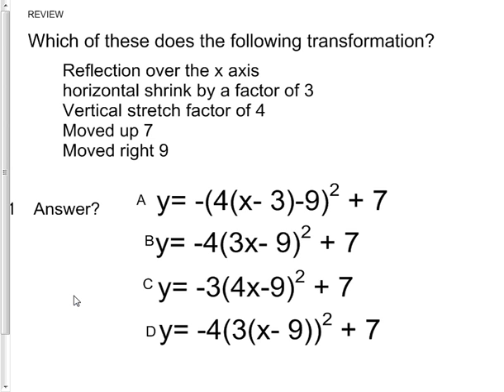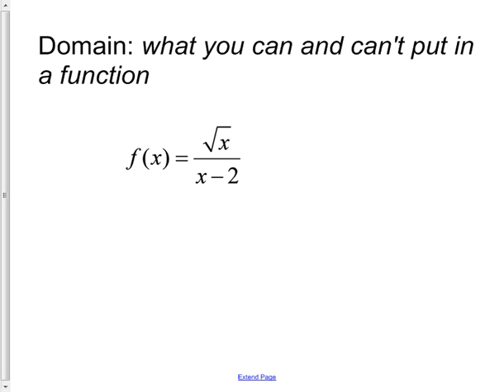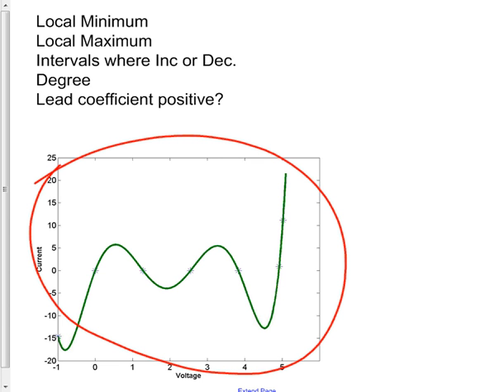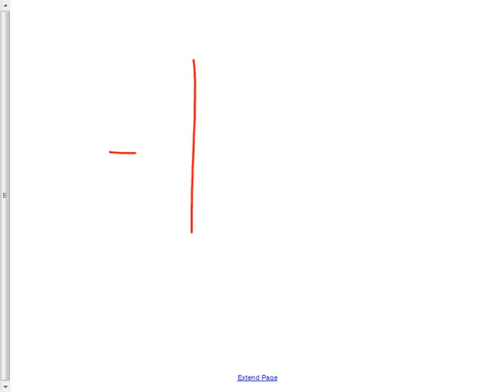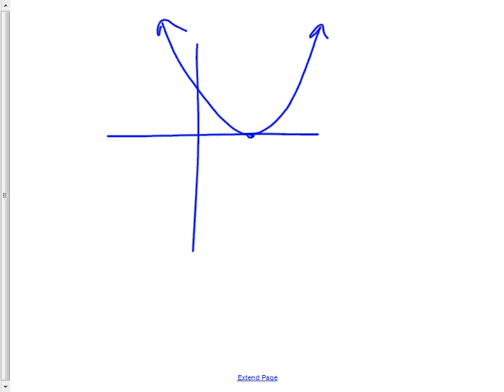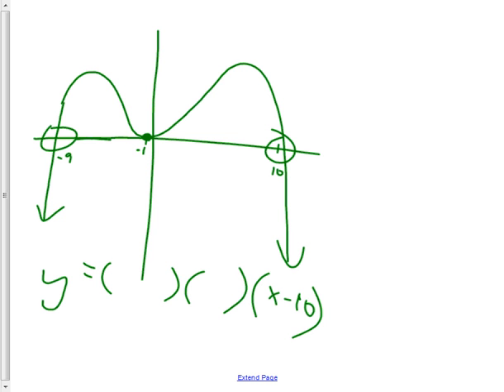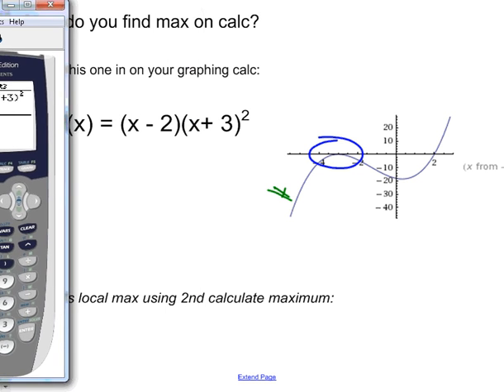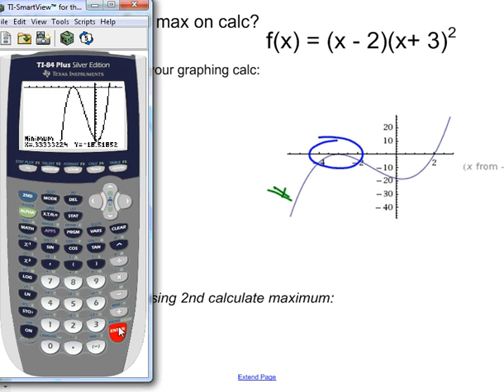max and min and increasing and decreasing intervals